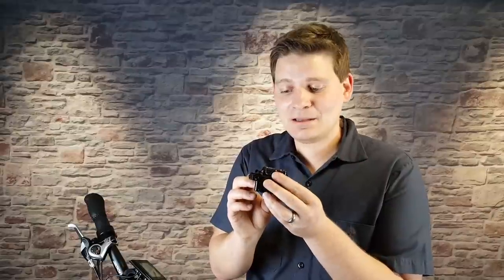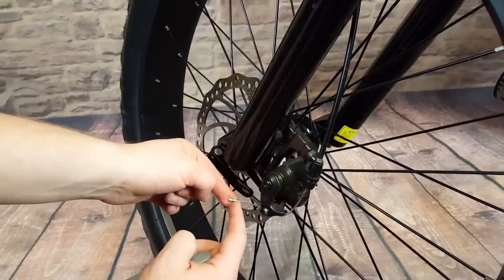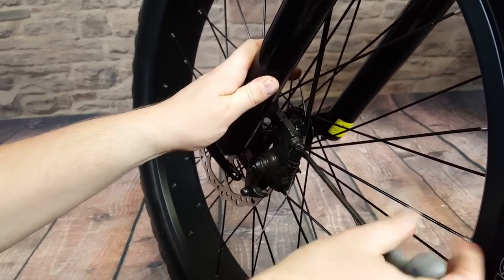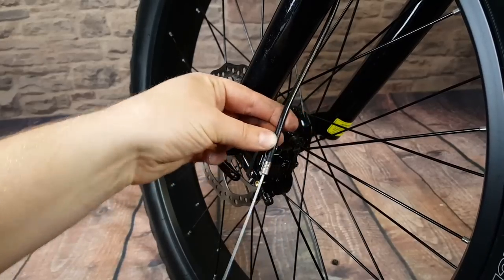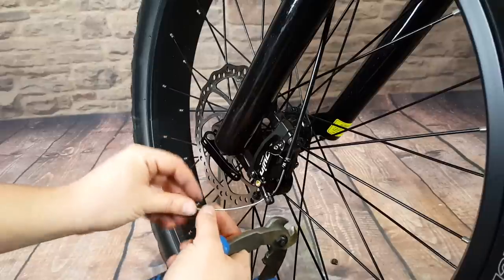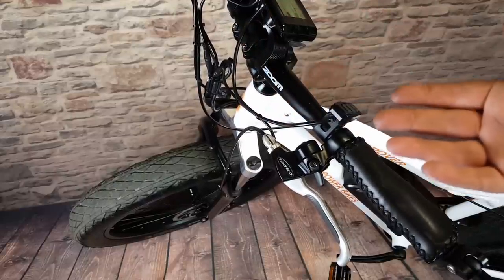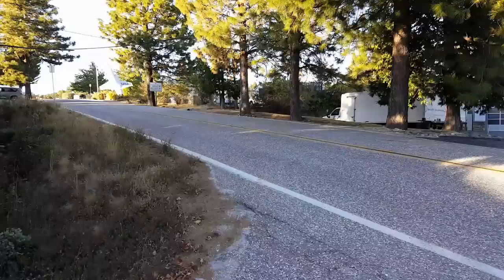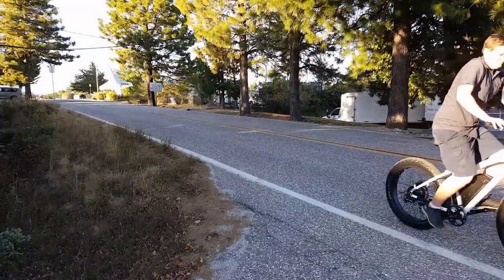How to install Hydraulic Brakes on Ebikes in 5 minutes! Keep your Brake switches intact